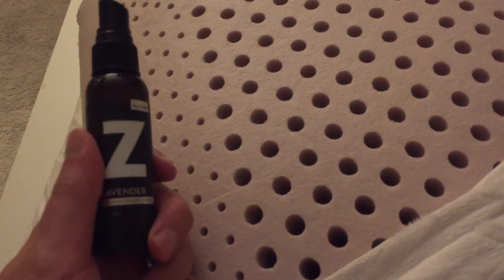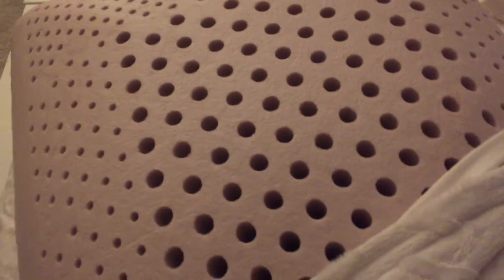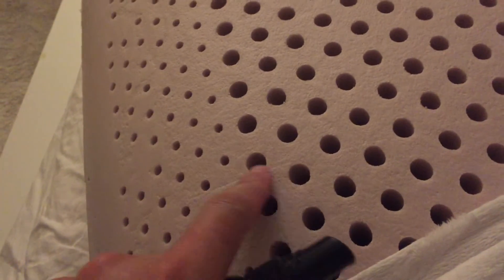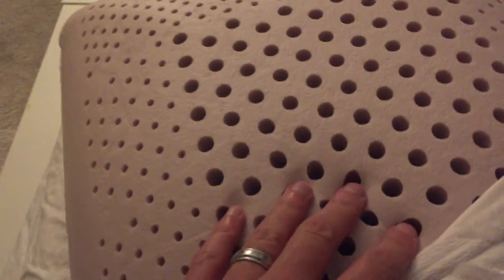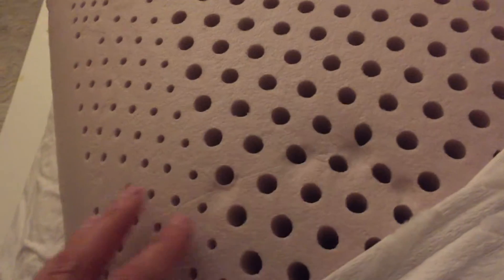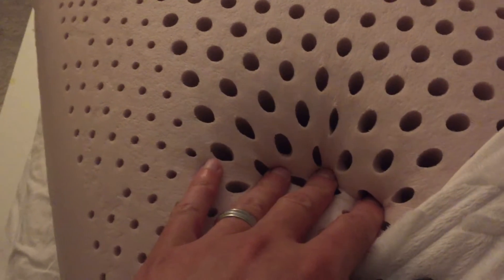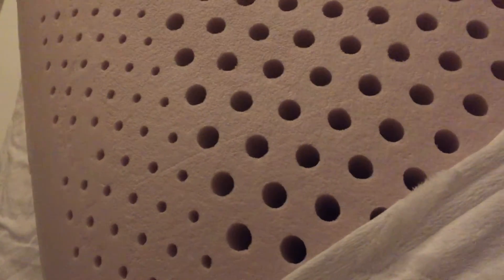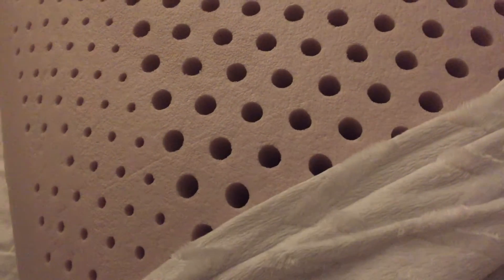Malouf Lavender Pillow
A review of the Malouf "zoned dough" lavender pillow with lavender spray. All reviews from Sleep Sherpa are based on my personal views of the product. If you use one of my links and purchase a mattress or other product you should know that most of the companies pay me a small referral fee. This is how I earn a living. Also, most of the products reviewed were given to me by the manufacturer. for more information.